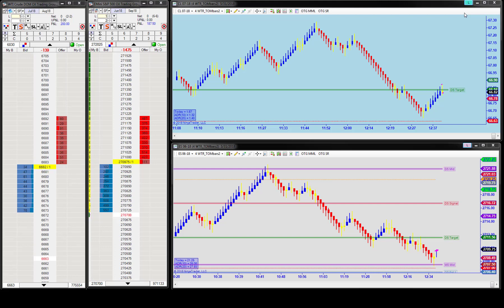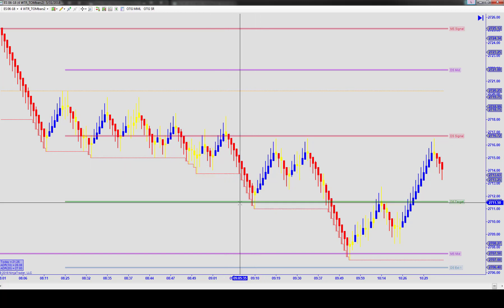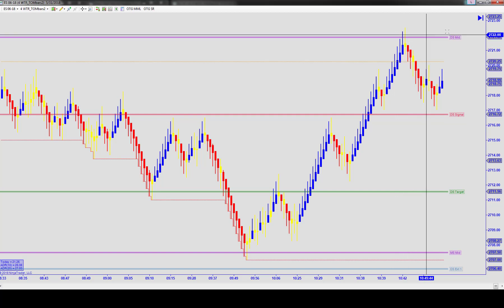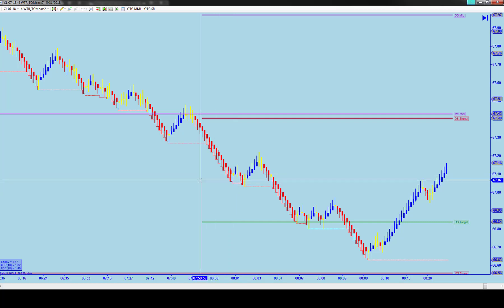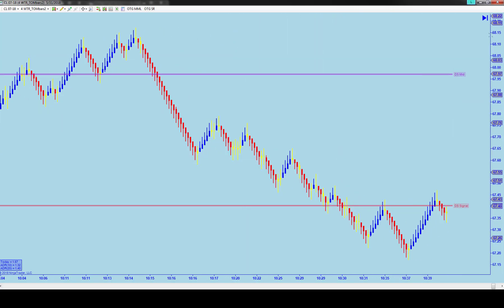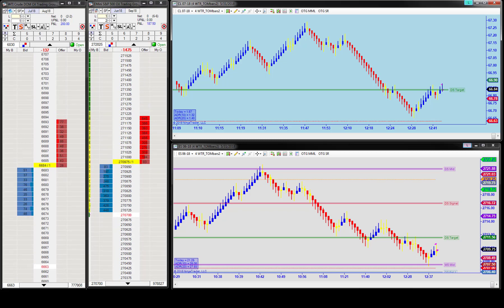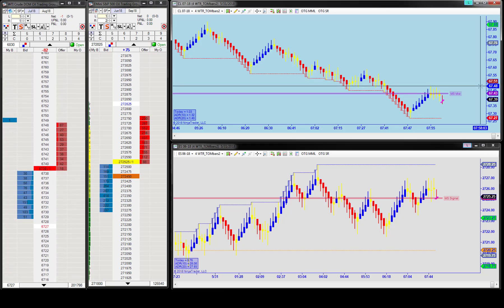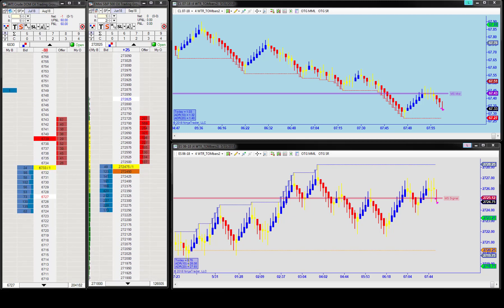Video Review: 6.1.2018 | 3 to 1 Risk Reward CL Trade